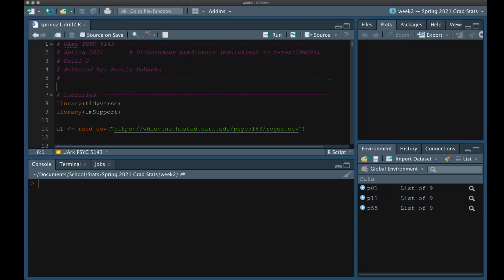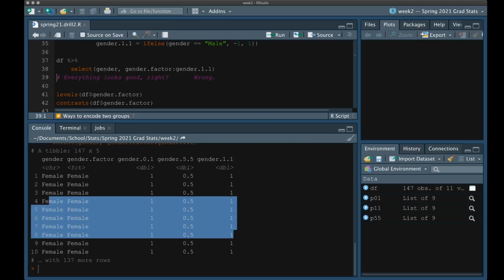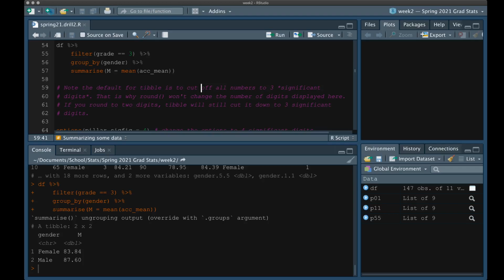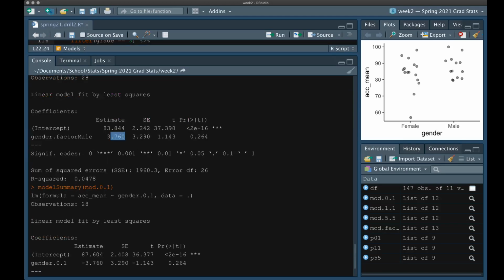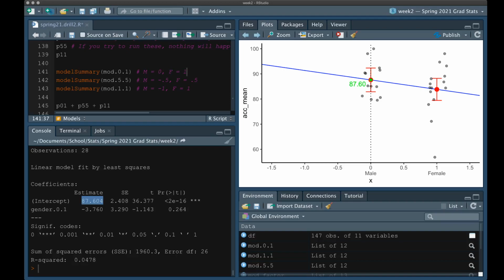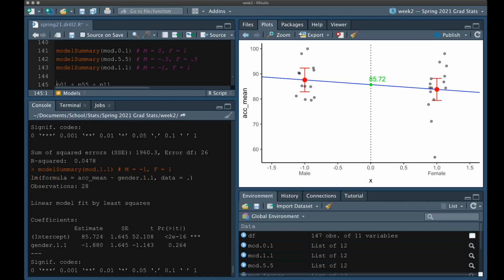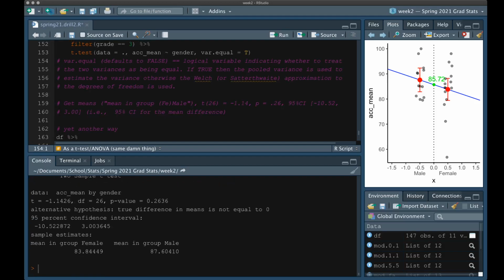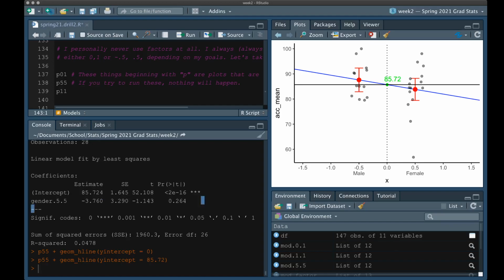PSYC 5143 (Spring 21): Drill 2 -- Dichotomous predictors